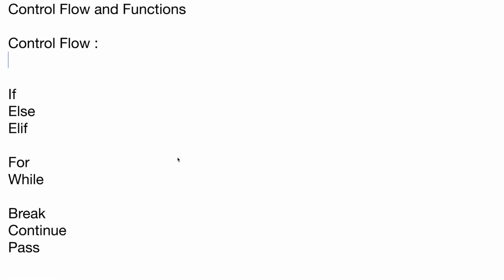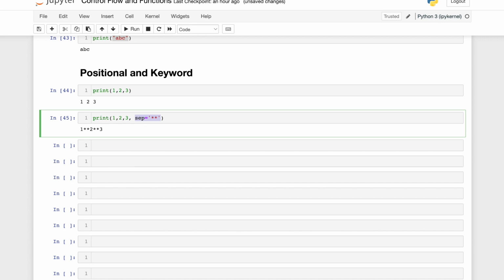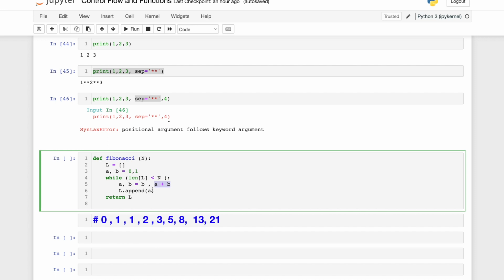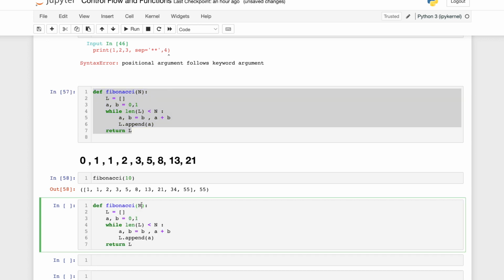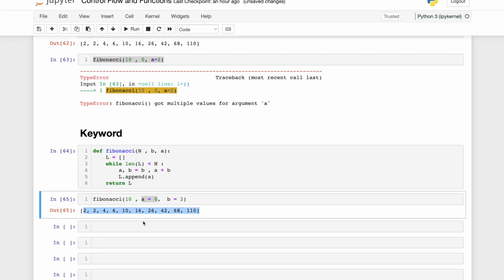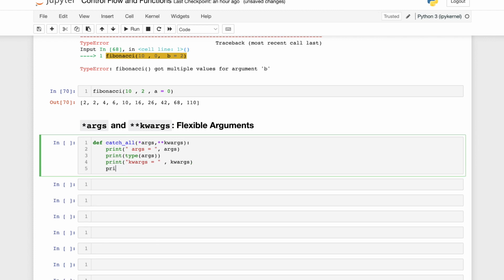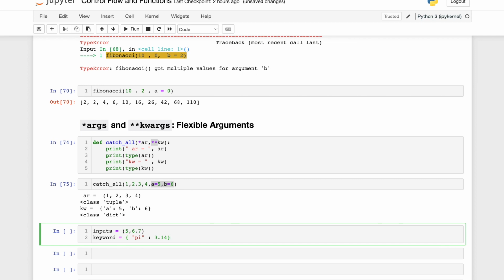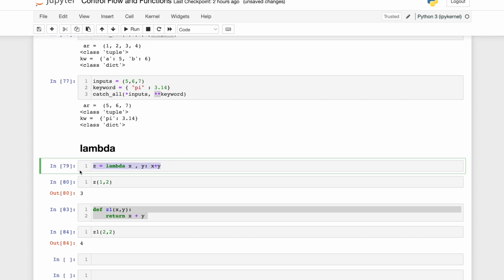Python Fundamentals ! Functions and Lambdas ! Clearly explained ! LearnPython for DataScience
I have started a new video series on Python.  Here is the fifth one. There will be around 10 videos in this series . We will
discuss Core Python and go deeper in DS/ML related Python packages. Numpy, Pandas, Matplotlib, SKLearn will be discussed in detail.

Today we are discussing Python functions and lambdas  - Enjoy and share !